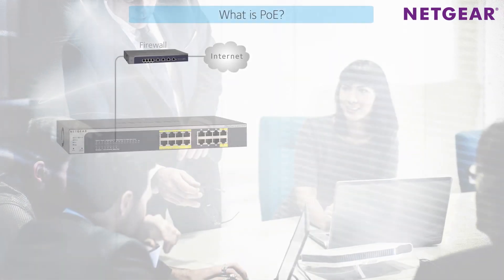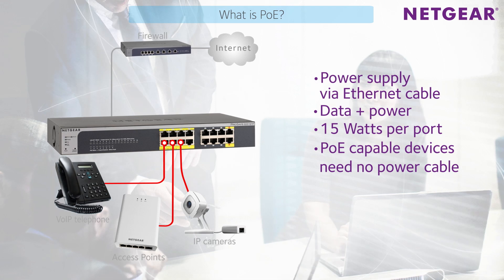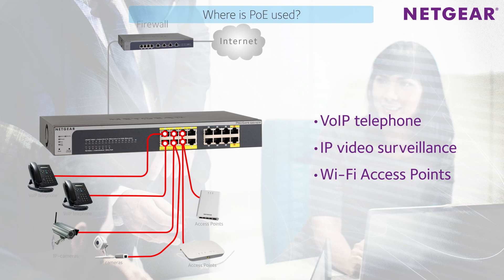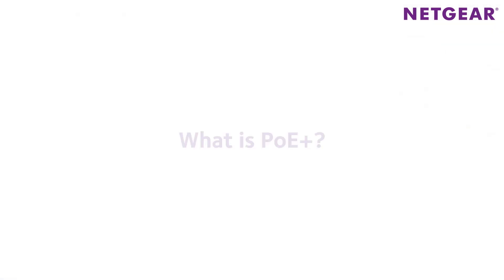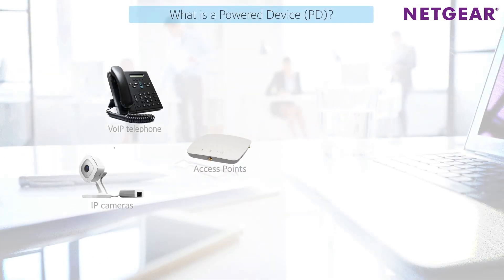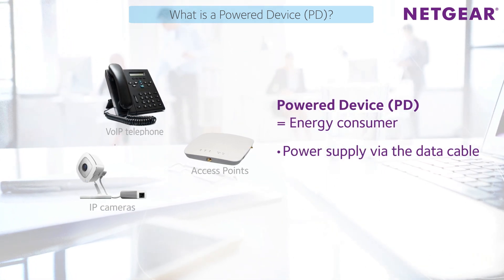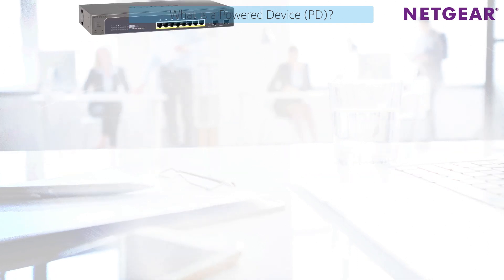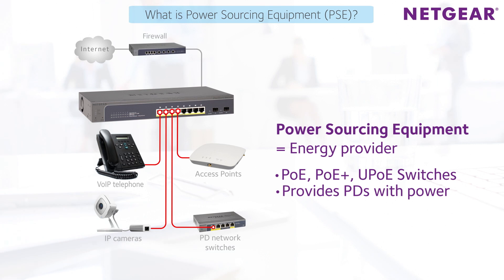PoE Switching explanation by NETGEAR (international version)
Easy to understand expalantion what is PoE and how it works.